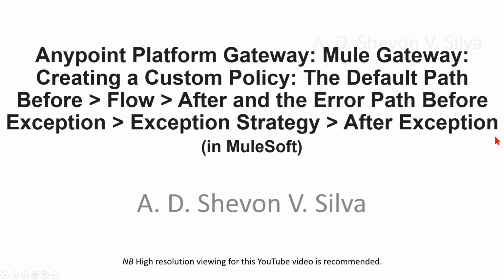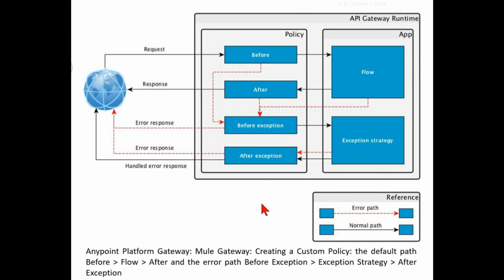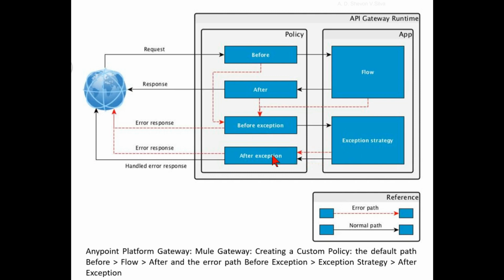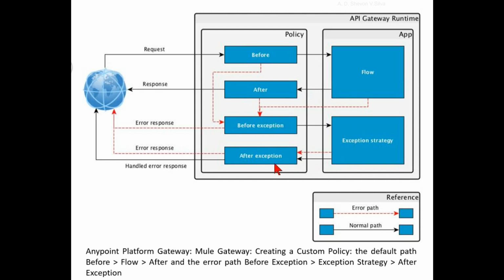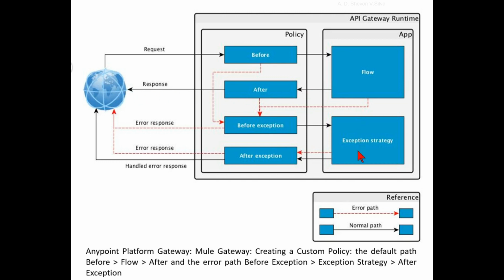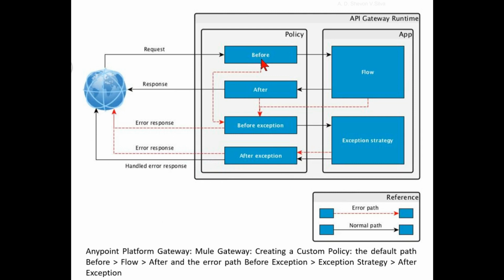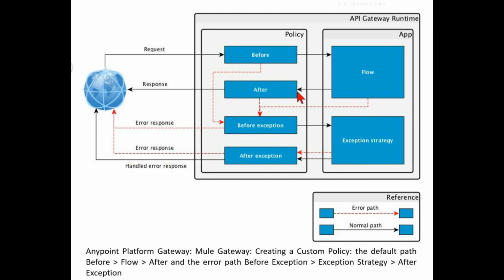Mule Gateway: Creating a Custom Policy: Exception Strategy - After Exception (in MuleSoft)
Anypoint Platform Gateway: Mule Gateway: Creating a Custom Policy: The Default Path Before - Flow - After and the Error Path Before Exception - Exception Strategy - After Exception (in MuleSoft)